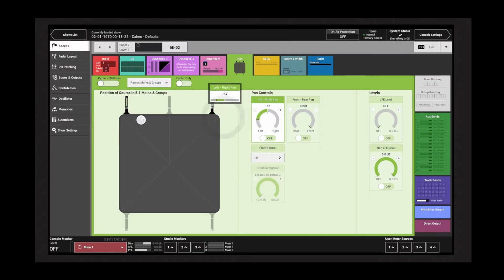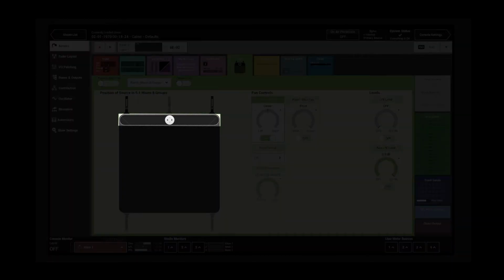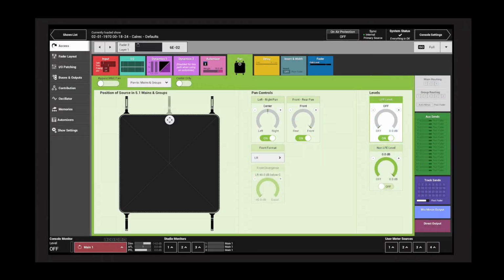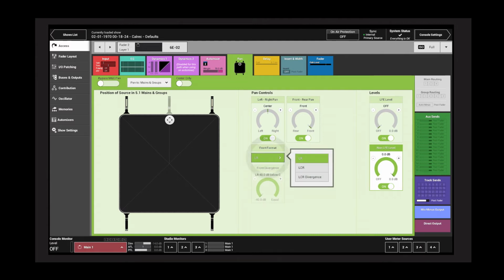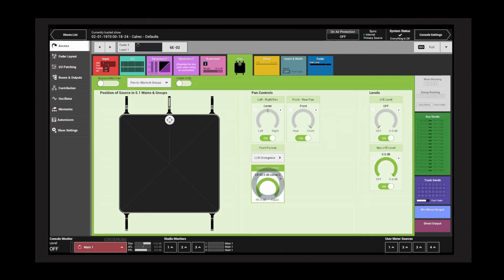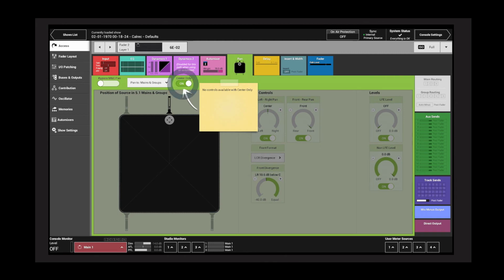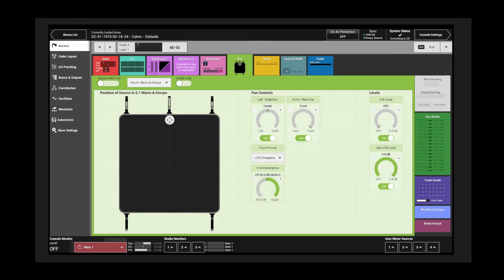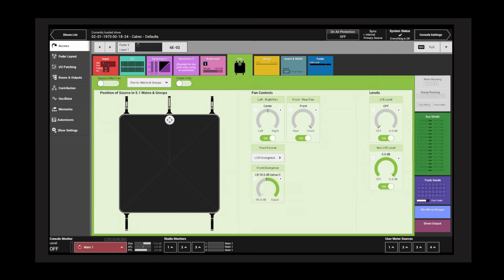Calrec Summa Tutorial 2.6.2 Pan to Mains and Groups